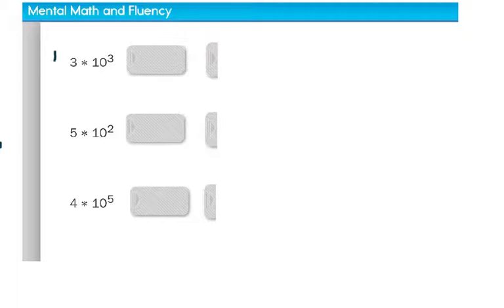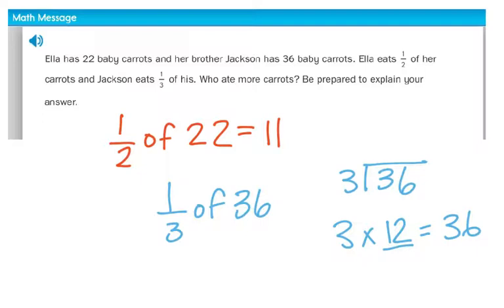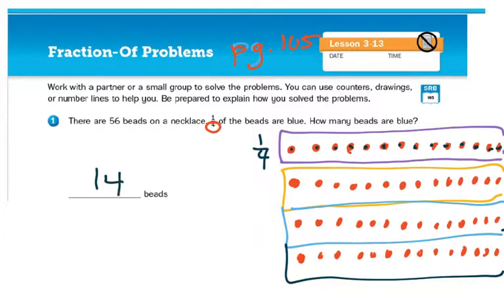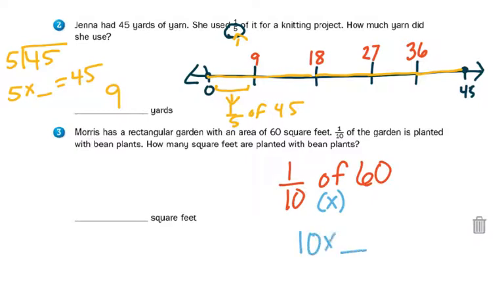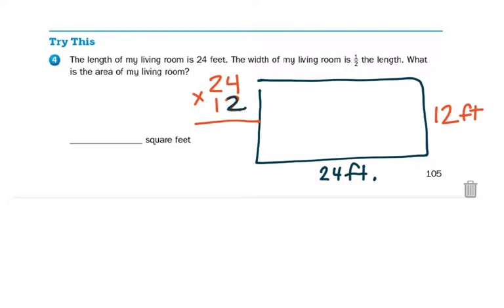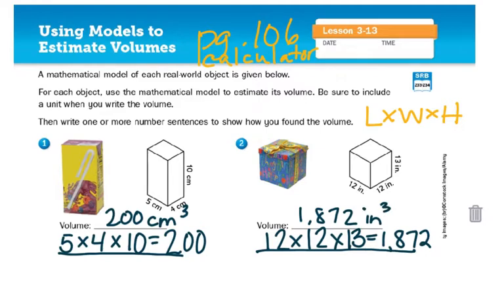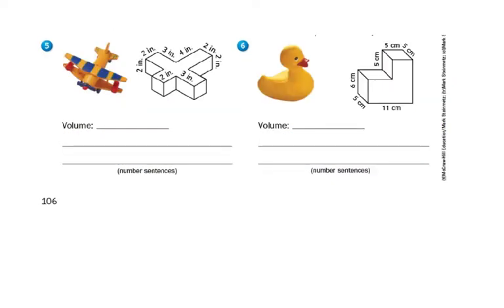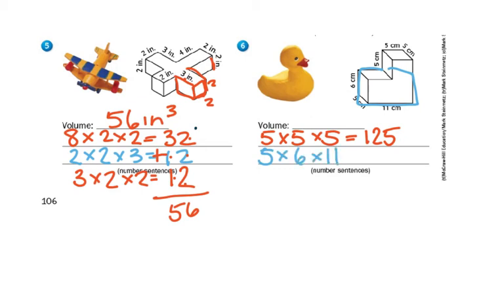5th Grade Math Lesson 3-13 Fraction-Of Problems Part 1